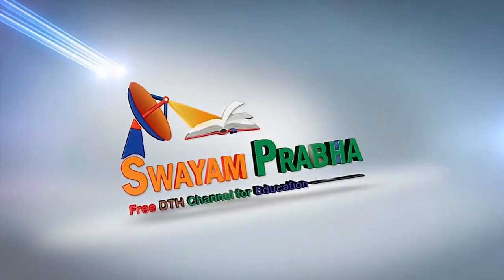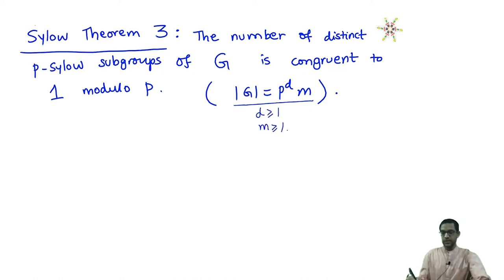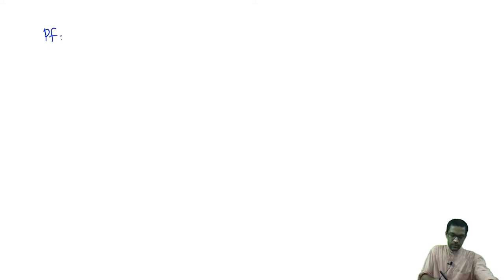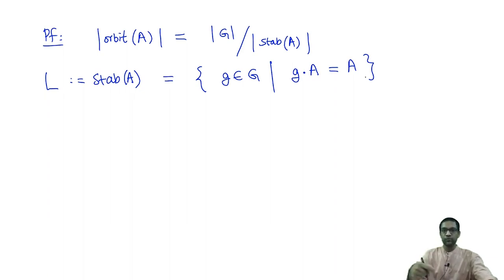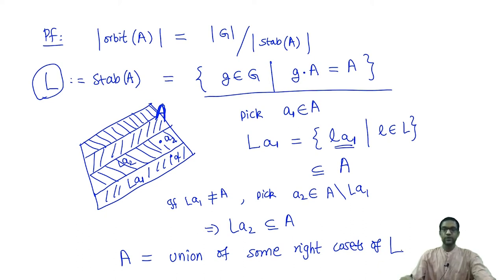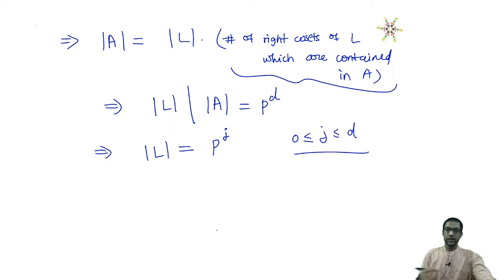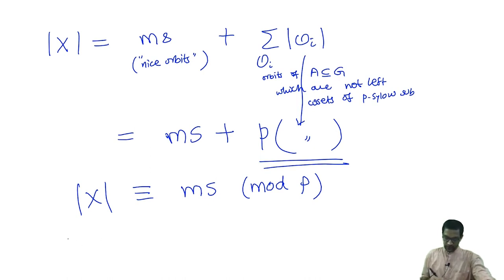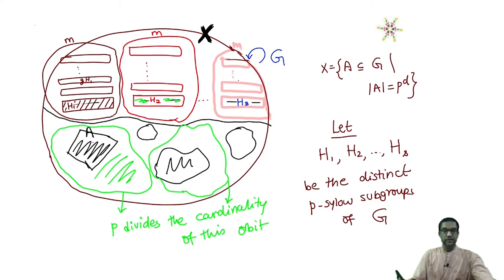Sylow Theorem III